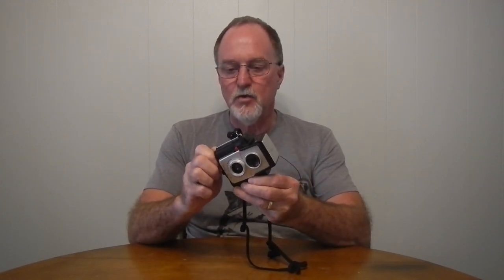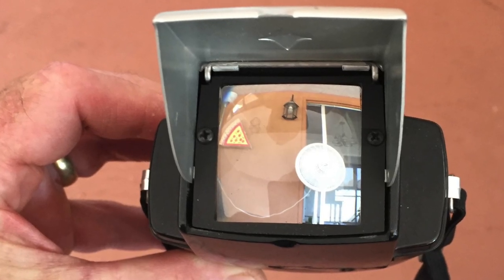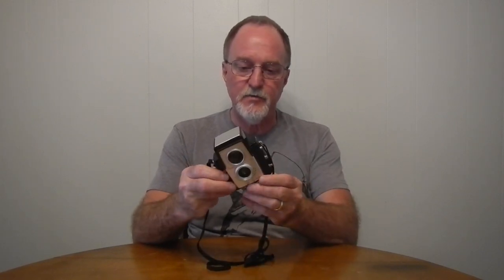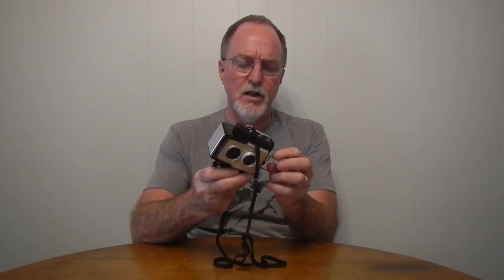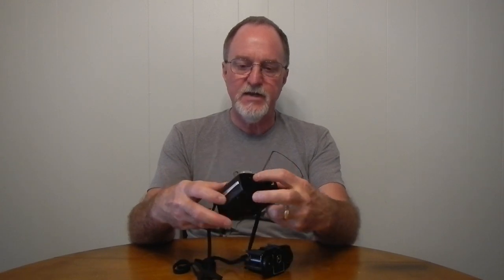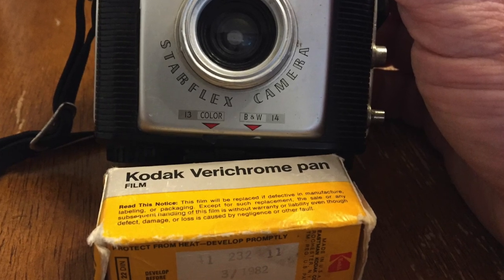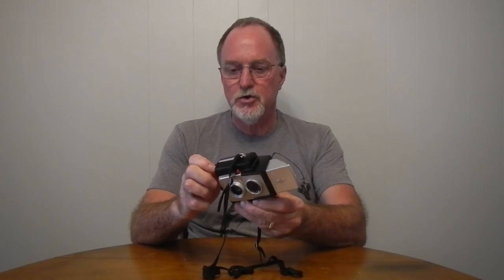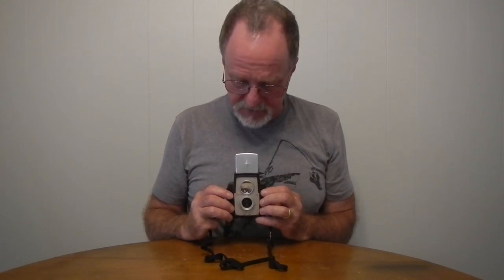52 Cameras: # 181 — Kodak Brownie Starflex